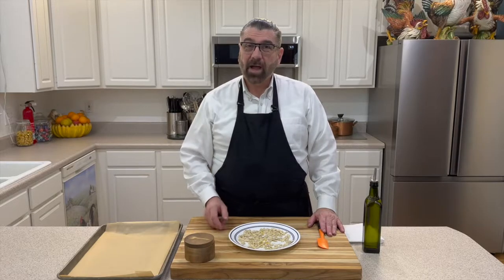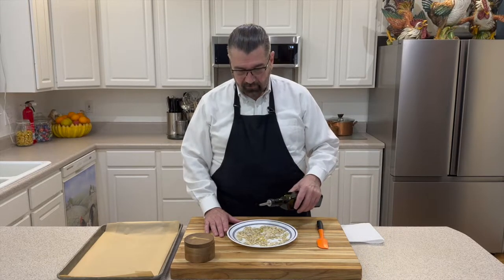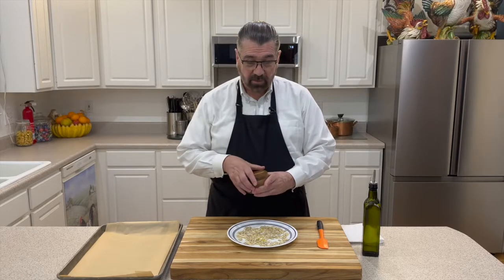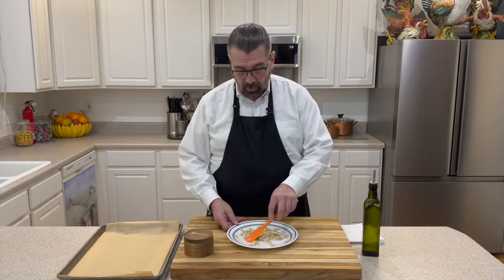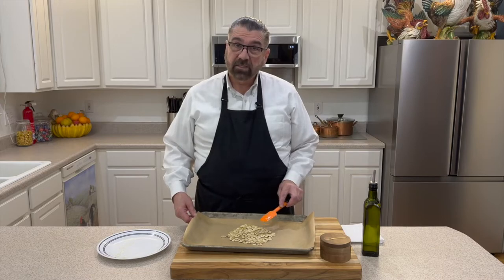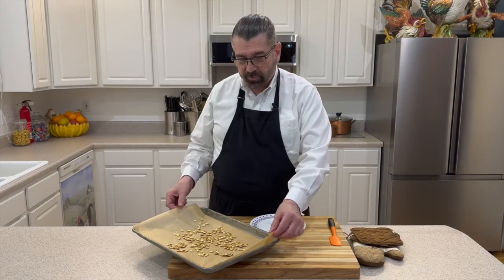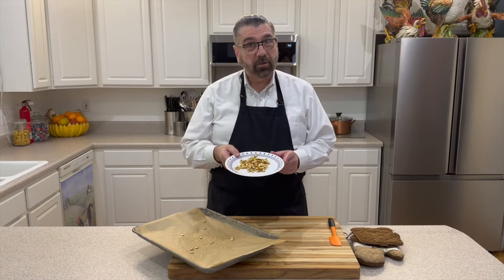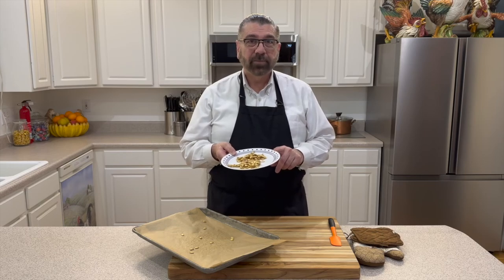Roasted Spaghetti Squash Seeds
Roasted Spaghetti Squash Seeds are a delicious snack and are so easy to make.  If you haven't seen my video on how I prepare a spaghetti squash follow this link to that video: